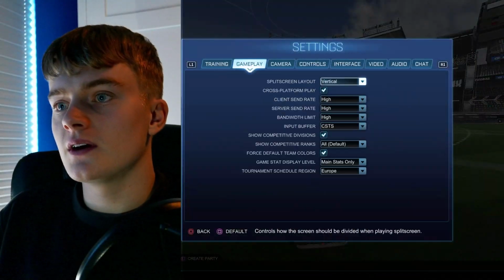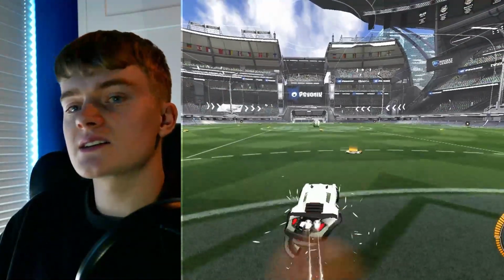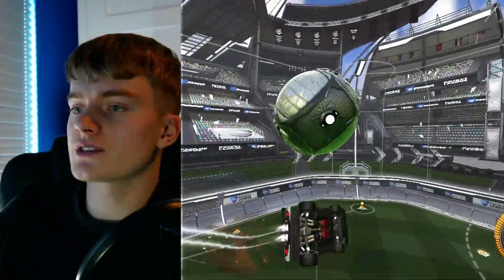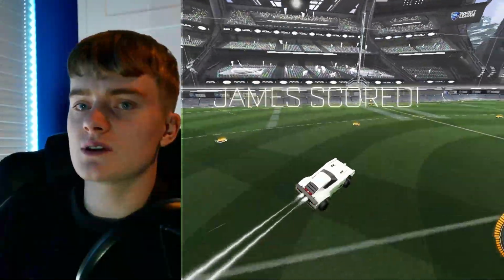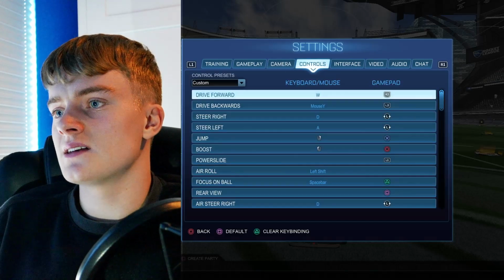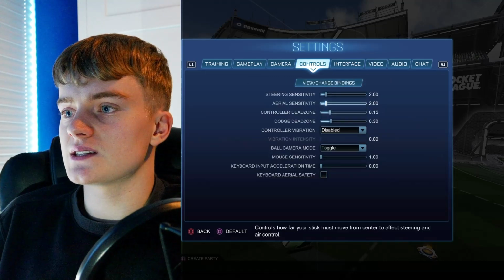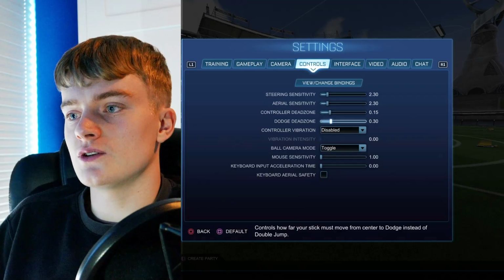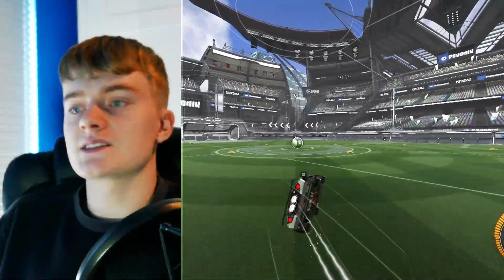BEST Settings to STALL FLIP RESET in Rocket League 2026 | Camera, Deadzone, Controller, Video & More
I'm going to show you the best settings to stall flip reset in rocket league, if you want to learn this mechanic I have a lot of tutorials that will help you

Also let me know what you want to see on my channel in the future, I read all comments and is happy to make a video/ tutorial on what you want!

Time Stamps :
0:00 Intro
1:00 Settings
1:05 Camera Settings
6:01 Controller Settings
7:14 Dead Zone Settings
9:16 Video settings